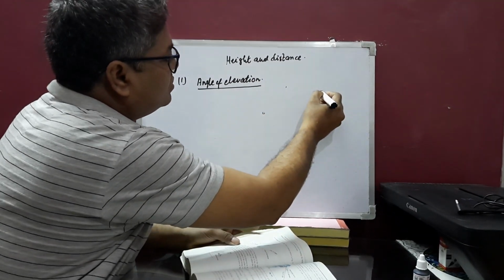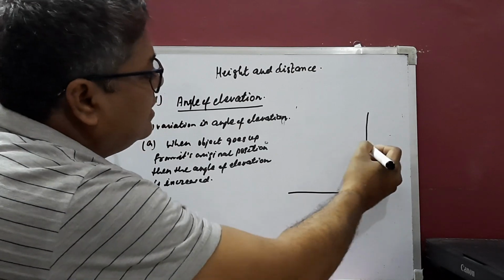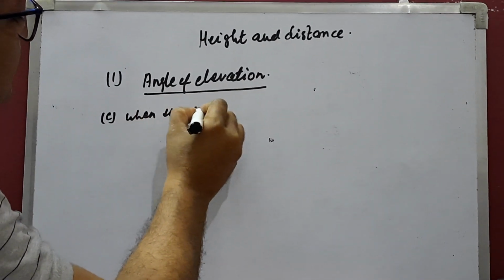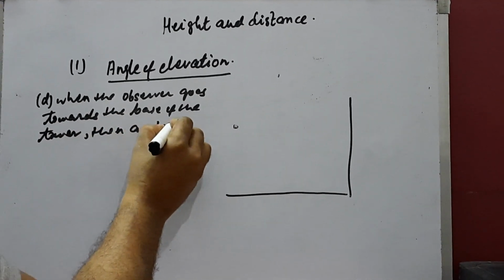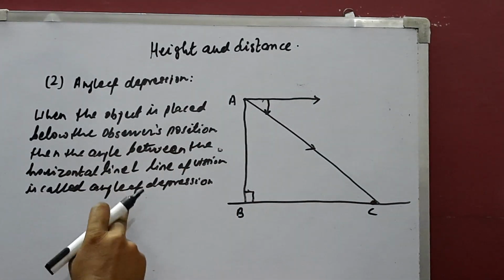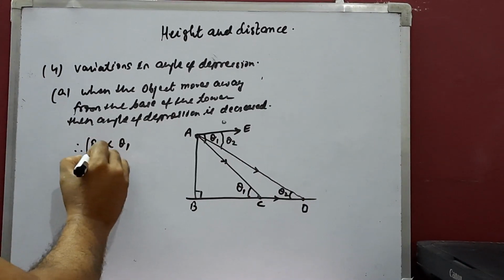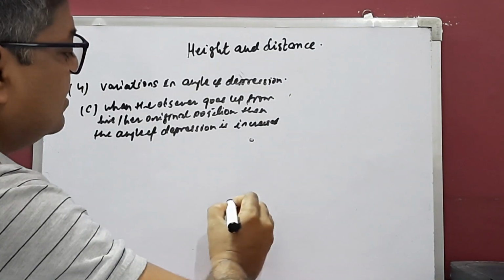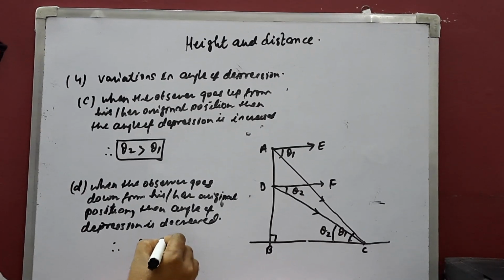Concept of height and distance🙂👍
Watch these trigonometric series carefully .